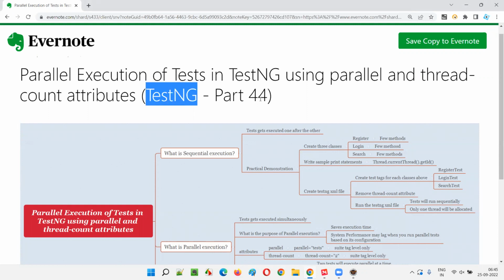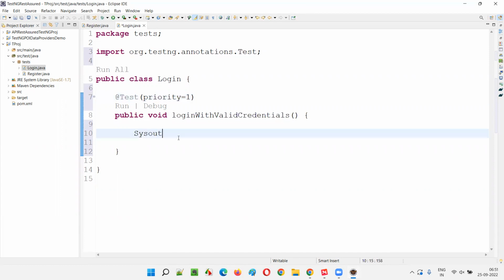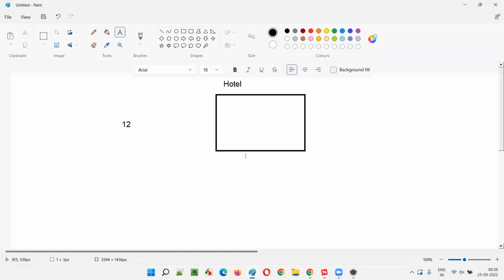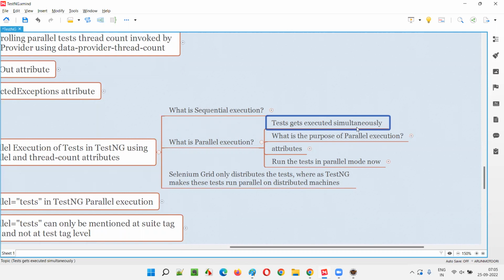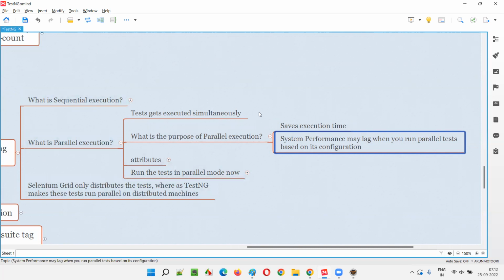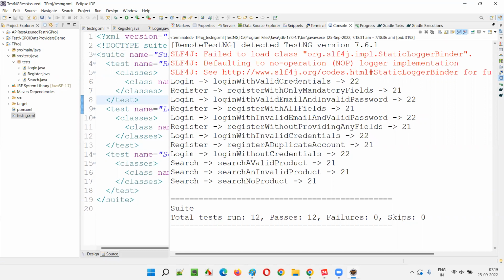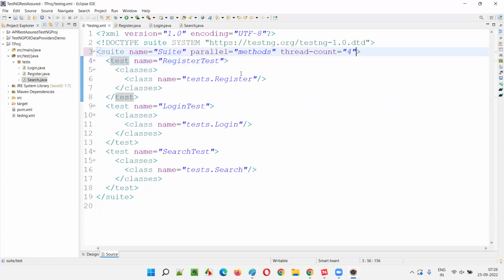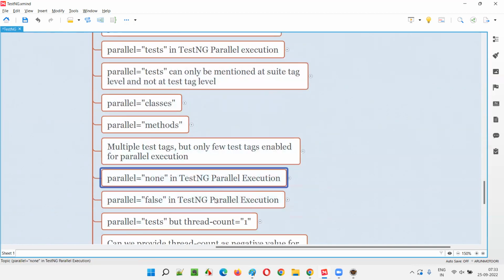Parallel Execution of Tests in TestNG using parallel and thread-count attributes (TestNG - Part 44)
In this session, I have practically demonstrated Parallel Execution of Tests in TestNG using parallel and thread-count attributes in TestNG